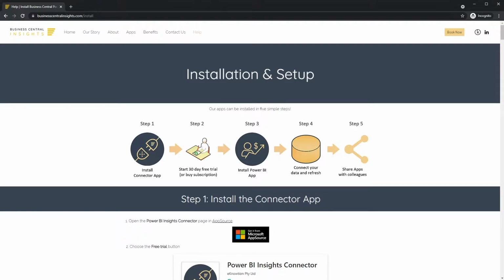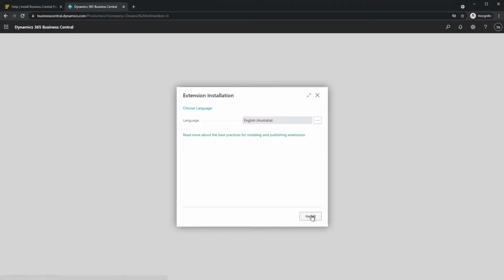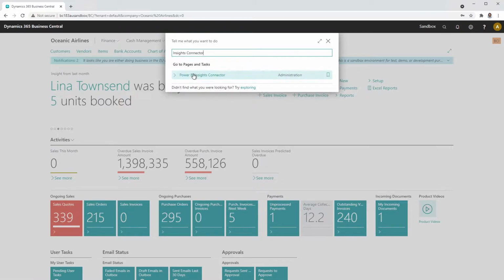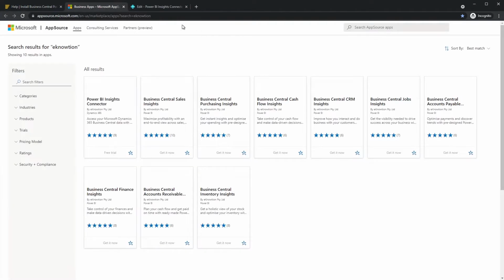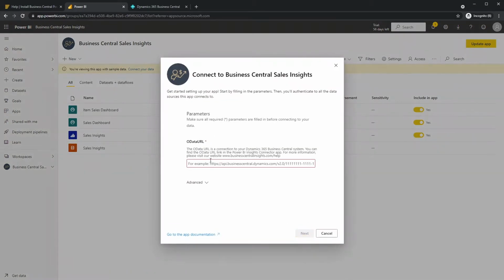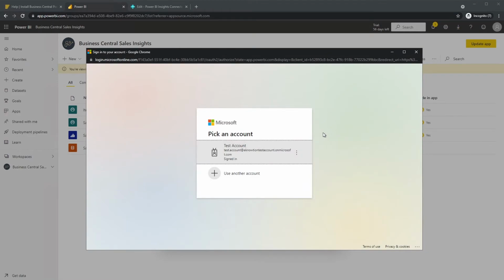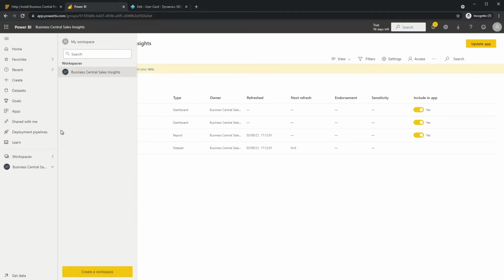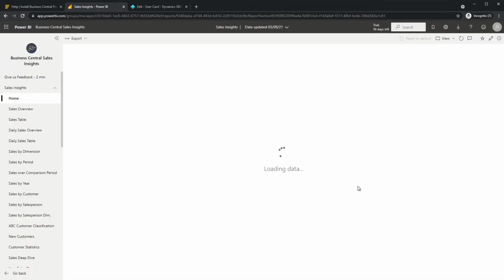Business Central Insights - Installation & Setup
Business Central Insights Power BI Apps can be installed in five simple steps!